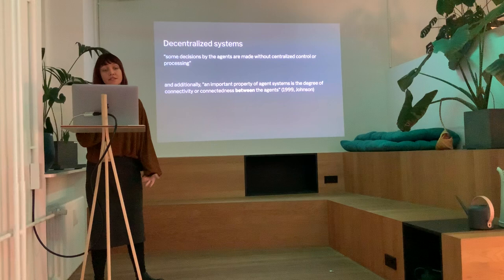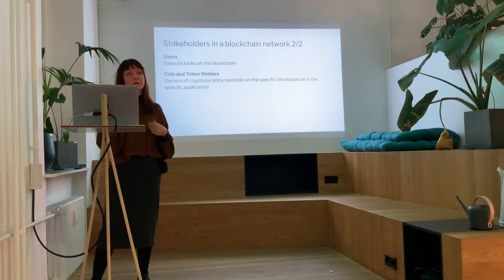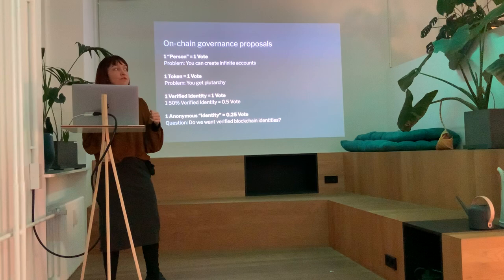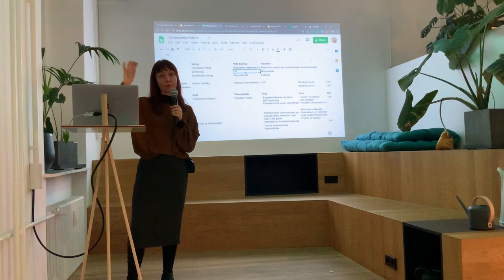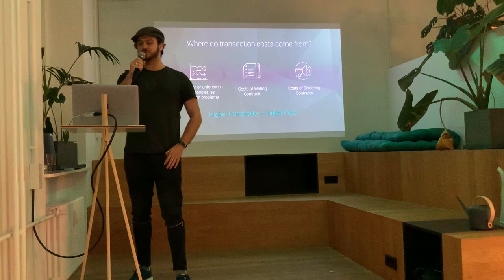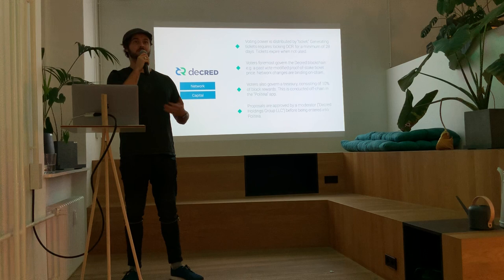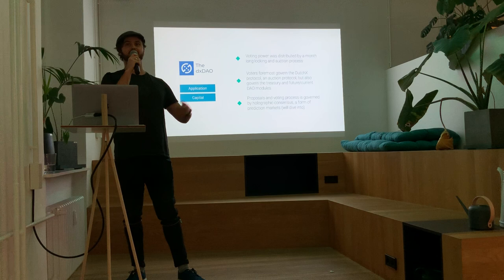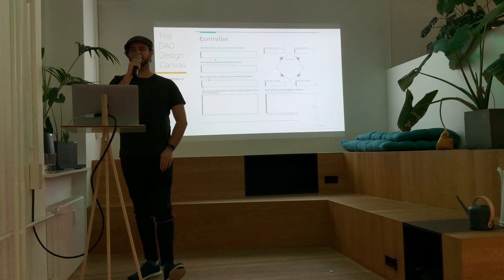AccessP2P #9 Governance by Kei Kreutler and Pat Rawson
This lecture on "Governance" was given by Kei Kreutler and Pat Rawson on 27 November 2019 as part of the AccessP2P program an open learning program for exploring the peer-to-peer (P2P) space.

From its first use, the phrase Decentralized Autonomous Organization conjured an array of potentialities, including legal representation and management for natural systems to imaginaries of independent Skynet-like entities. Kei’s lecture will include a brief working definition of a Decentralized Autonomous Organization (DAO), a history of their implementations to date in relation to decentralized organizing, and an overview of the dxDAO, a project initialized by Gnosis in early 2019 for community governance of software protocols. Some speculations on the future of DAOs will, of course, be interspersed throughout. Pat's lecture will discuss the emergence of collaborative networks and new institutional design patterns. In addition, Pat will present the DAOstack project, a blockchain governance platform that aims to facilitate the creation of superscalable cooperative structures.